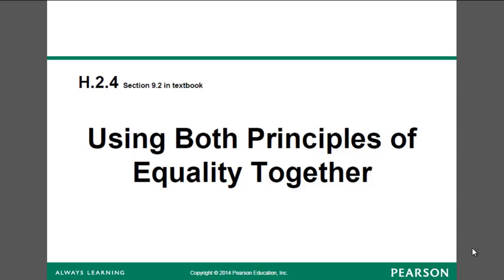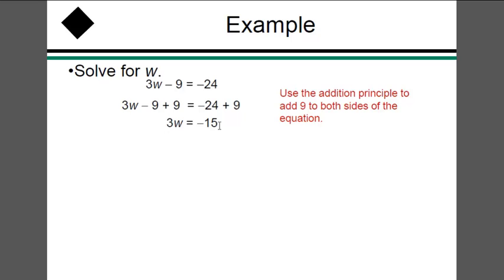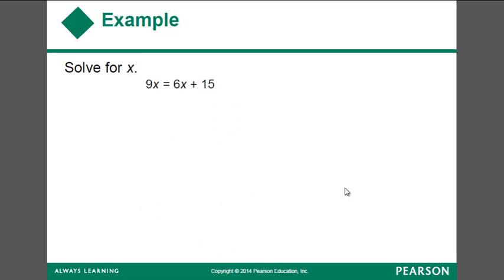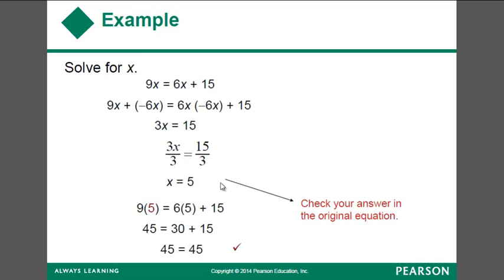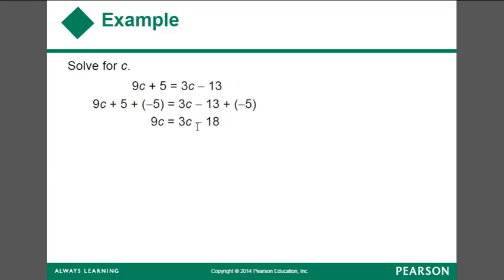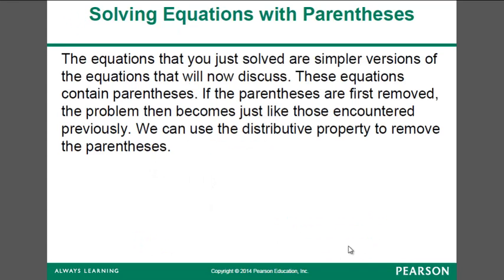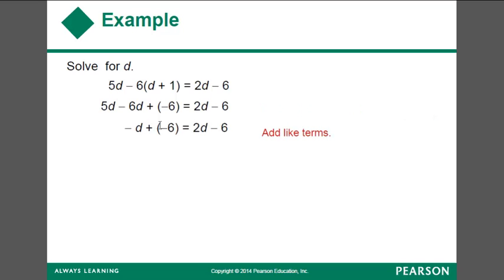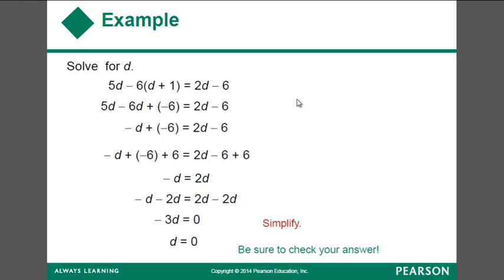H.2.4 Using Both Principles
Using both the additive and multiplicative principles of equality.  Section 9.2 in the textbook.